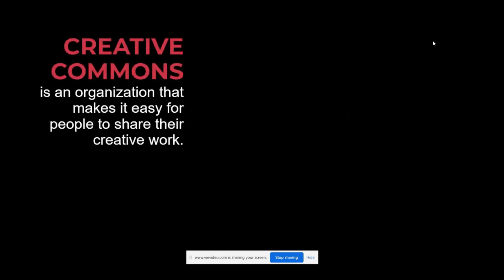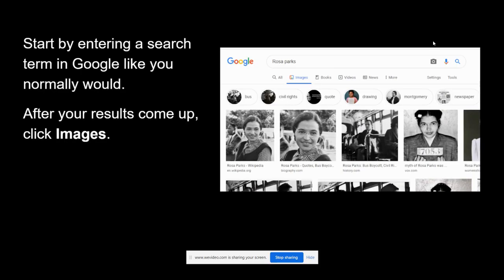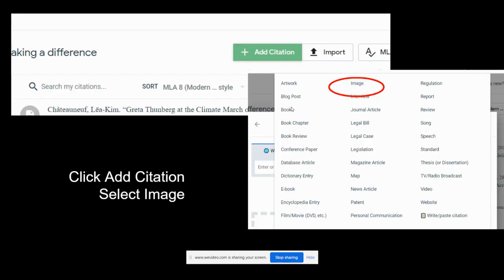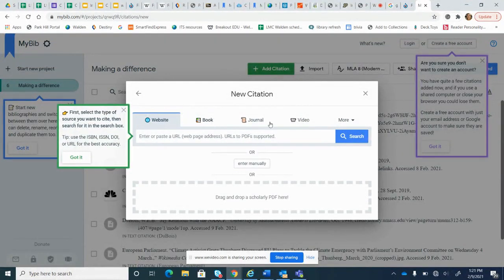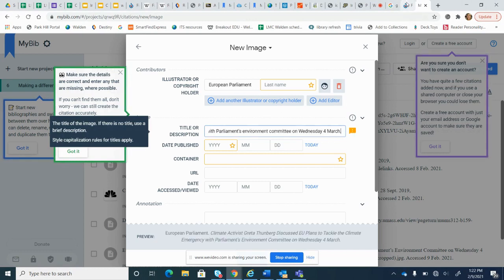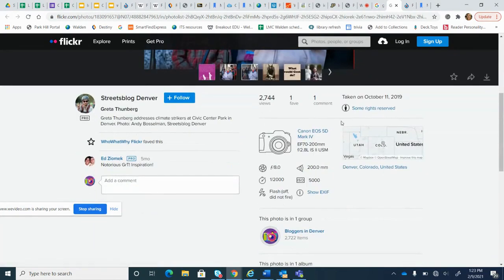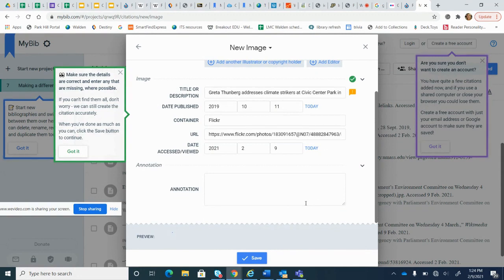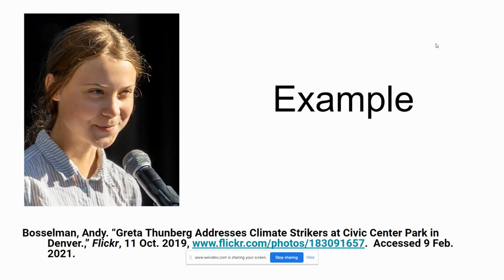Creative Commons Images